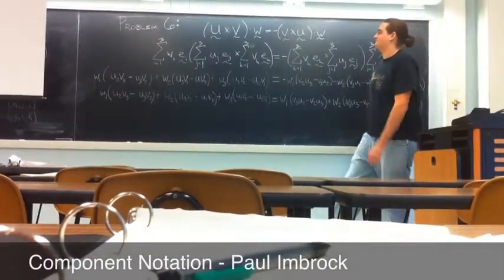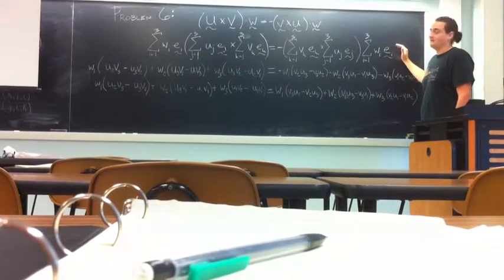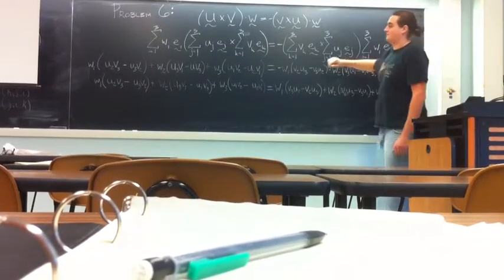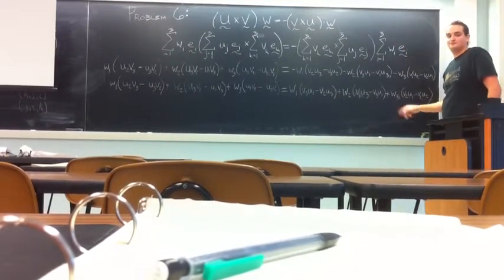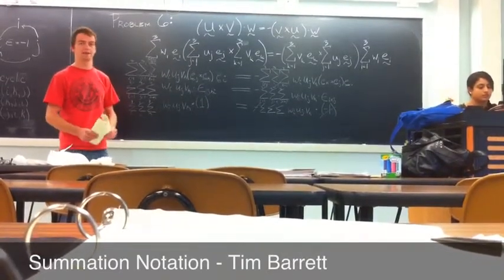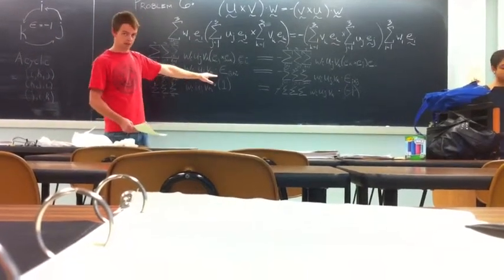Problem 6 (Group 2)